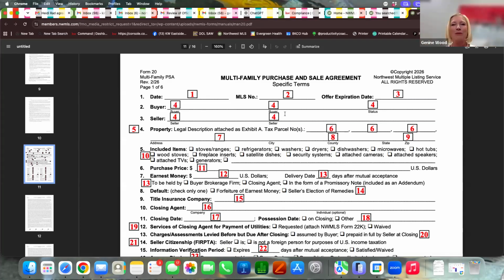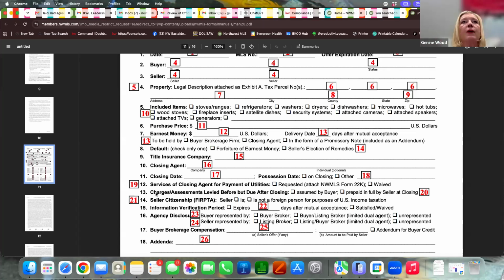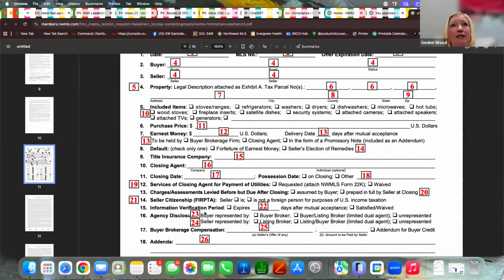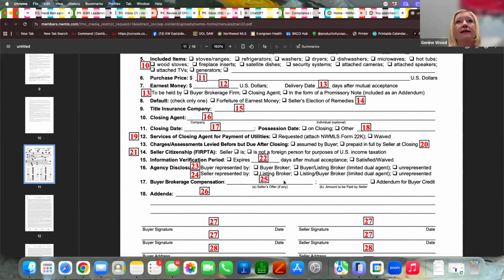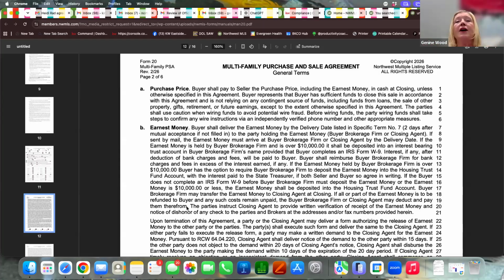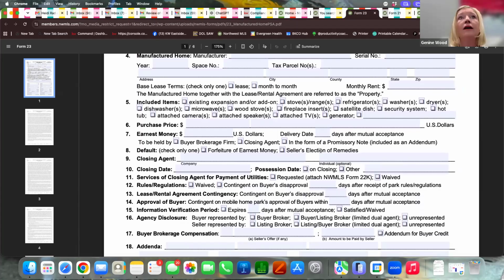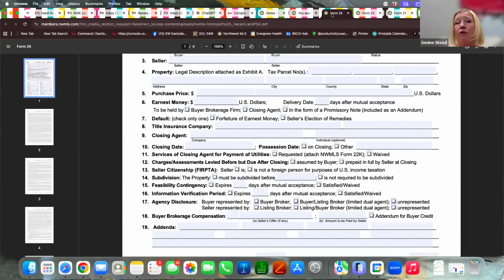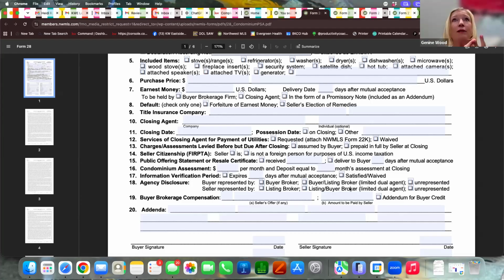Navigating Purchase & Sale Agreements in Washington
In this training session, Genine Wood breaks down the essential mechanics of purchase and sale agreements in Washington State. From selecting the correct form (Form 21, 28, 23, or 25) to properly filling out specific terms, this class provides brokers with actionable insights to keep transactions smooth and legally sound.

Genine walks through critical contract clauses, including earnest money forfeitures, possession dates, utility disclosures (Form 22K), FIRPTA requirements, and sewer capacity charges, to help brokers avoid costly drafting errors.

00:00 – Introduction & Transaction Desk Best Practices
00:45 – Multi-Family Purchase & Sale Agreements (Form 20)
03:00 – Single-Family Residential Agreements (Form 21) & Included Items
05:15 – Earnest Money Rules & Forfeiture Provisions
06:20 – Possession Dates, Rent-Backs (Form 65B), and Risk Management
08:00 – Leanable Utilities (Form 22K) & Specific Term 12
09:40 – Sewer Capacity Charges & King County Assessments
11:30 – FIRPTA Disclosures (Form 22E) & Foreign Person Status
13:10 – Information Verification (Term 15) & Price-Per-Square-Foot Pitfalls
16:15 – Condominium Purchase Agreements (Form 28) & Resale Certificates
18:40 – Compensation Rules (Term 17) & Final Wrap-Up

Precision in drafting purchase and sale agreements protects your clients and keeps your transactions on track. If you encounter unique contract scenarios or need guidance on specific addenda, reach out to Genine Wood or your office leadership.

This training module is provided exclusively by the Ben Kinney Network to support real estate professionals across Washington State with compliance and contract excellence.